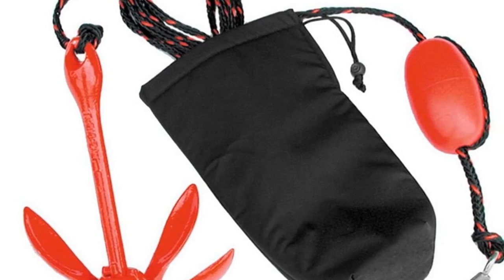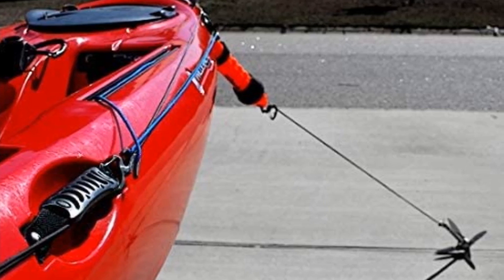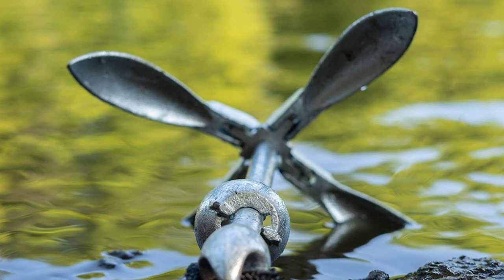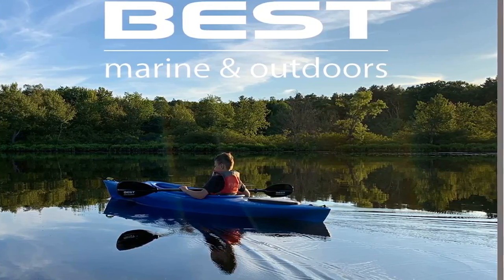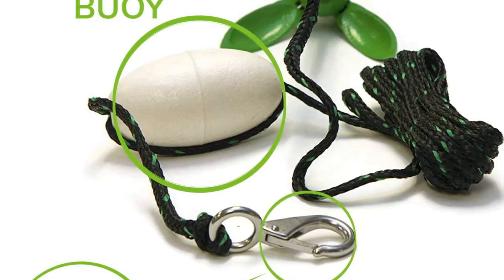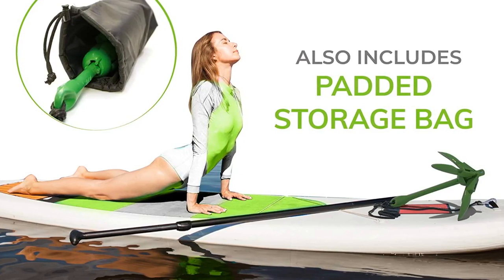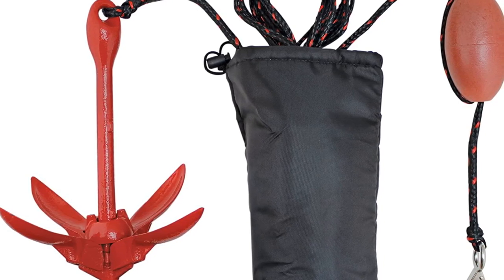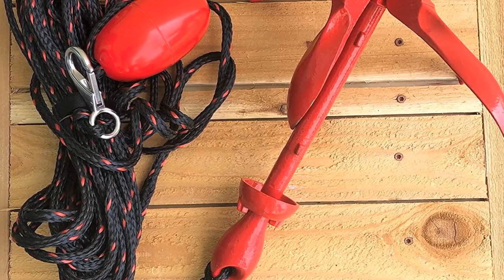BEST Kayak Anchor Kit! Kayak Build 2022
1. Extreme Max Anchor Kit ✅
2.OLIVIA & AIDEN Folding Kayak Anchor✅
3. Best Marine Kayak Anchor ✅
4. Gradient Fitness Marine Anchor✅
5. MarineNow Portable Folding Anchor✅